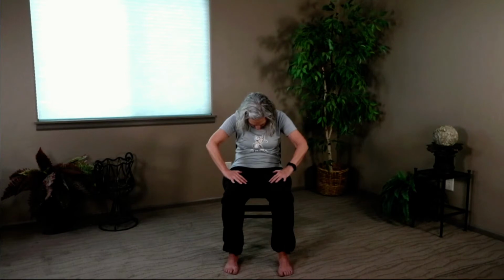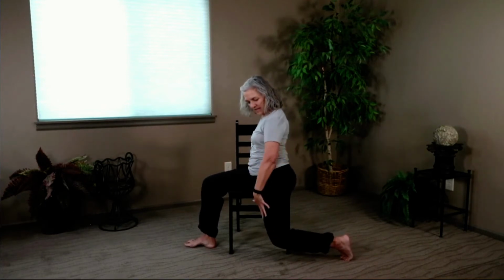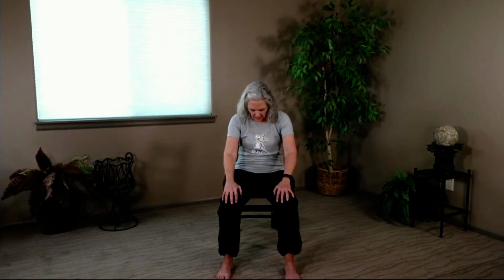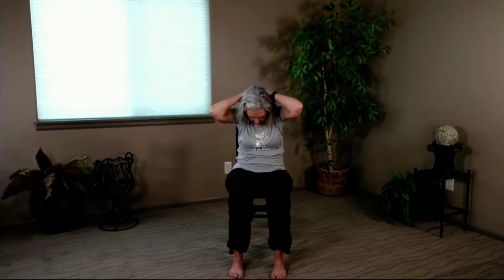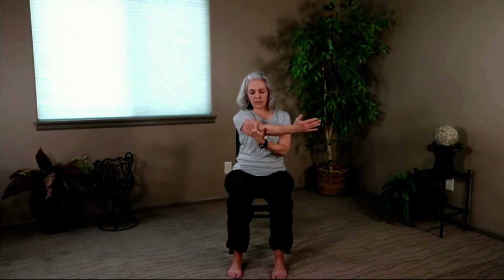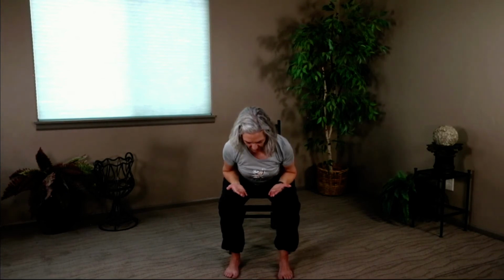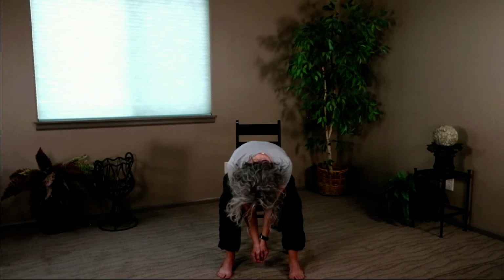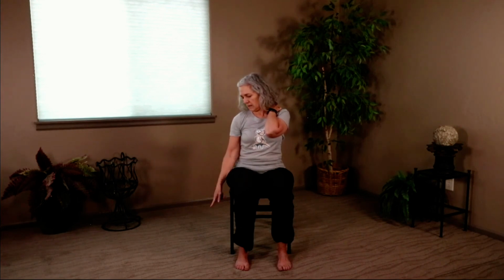Chair Yoga - Neck and Shoulders - 50 Minutes Seated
Neck and Shoulders- Seated. In today’s practice, we’ll explore poses that focus on the neck, shoulders and upper back including a seated cross-legged twist with neck rolls. We often hold stress in these areas, and as you work through these poses, you can find some tension release as you stretch, lengthen and strengthen your body.

This is a 50 minute practice and is a great way to experience stress reduction and tension release in the neck and shoulders. We warm up gently and work through various poses and exercises to move your body and release tension.

You’ll need a chair for today’s class. We’ll stay seated the entire time.